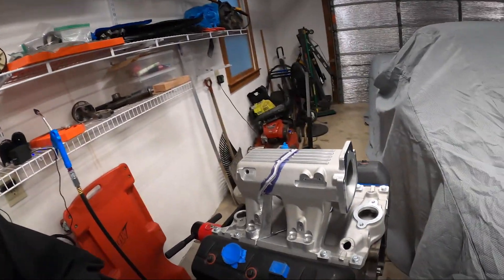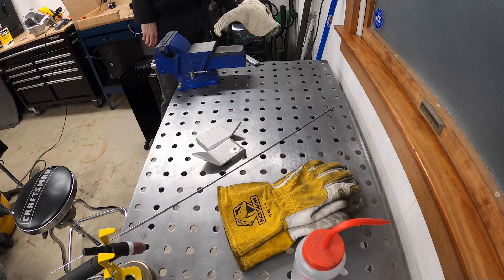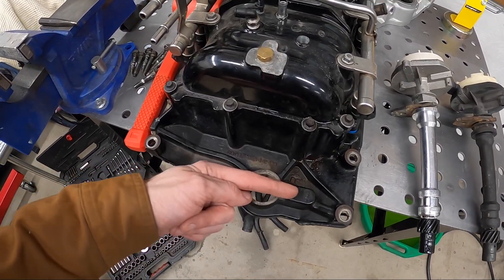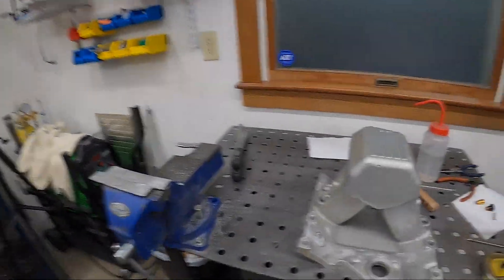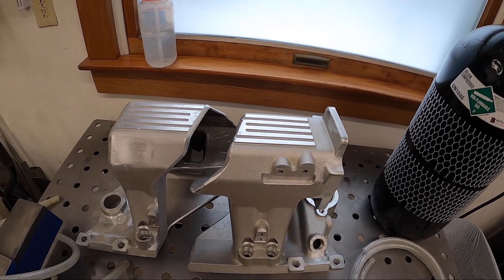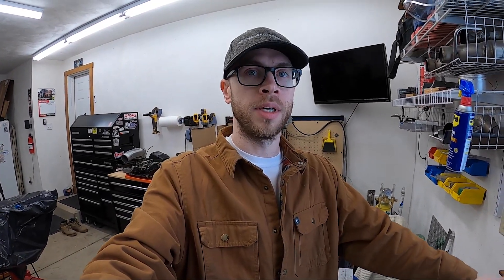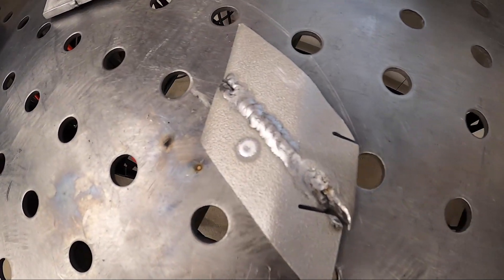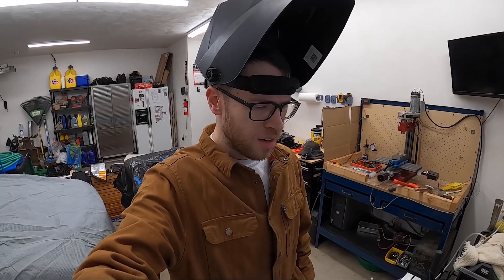Cast Aluminum Weld Prep - Custom 4.3L V6 Intake Manifold Ep2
Getting the manifold ready to weld together and test welding some piece to make sure I'm ready to weld the real thing!